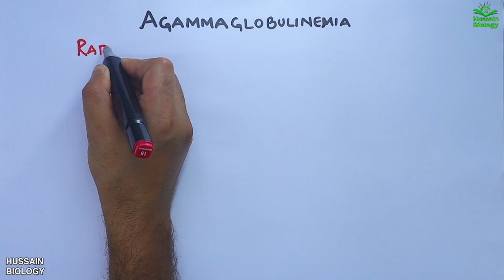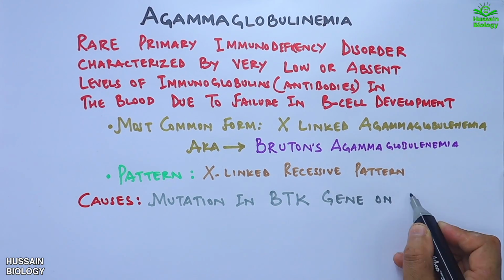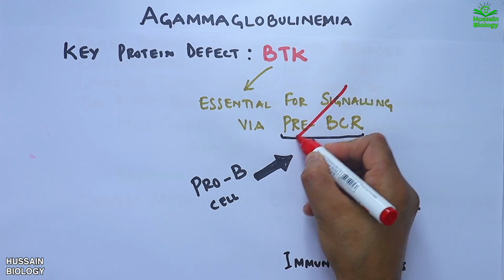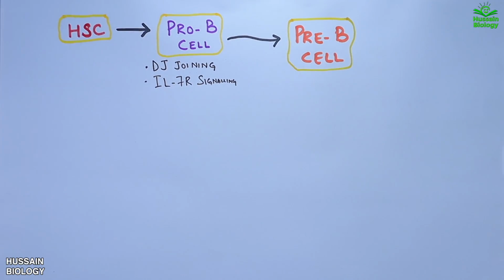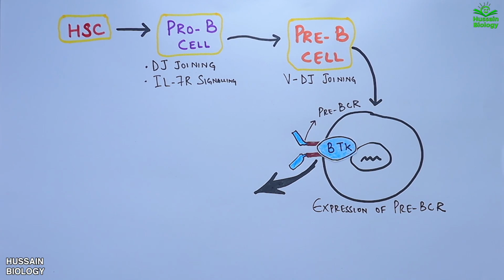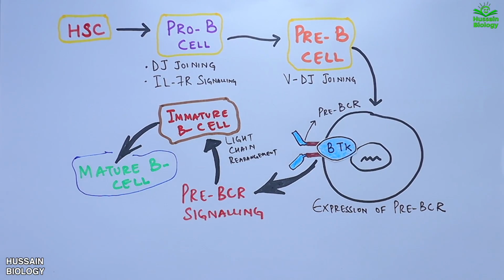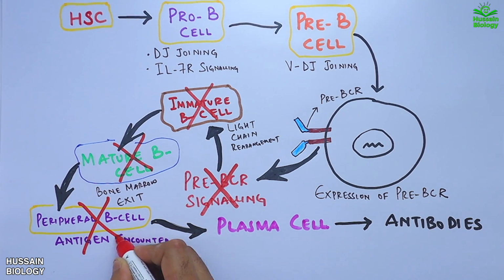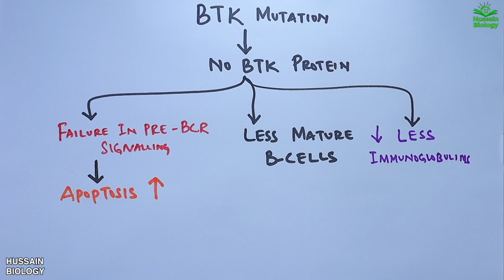Agammaglobulinemia | Pathophysiology Mechanism and Pathway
🧬 Agammaglobulinemia | Pathophysiology, Molecular Mechanism, and BTK Pathway Explained

In this detailed video, we explore Agammaglobulinemia, a rare but clinically important primary immunodeficiency disorder marked by profoundly reduced or absent levels of serum immunoglobulins (antibodies) due to a developmental block in B lymphocyte maturation.

The most common form is X-linked Agammaglobulinemia (XLA), also known as Bruton’s Agammaglobulinemia, which arises from mutations in the BTK (Bruton’s Tyrosine Kinase) gene. BTK is a crucial cytoplasmic tyrosine kinase that plays an essential role in intracellular signaling during B cell development, particularly at the pre-B cell stage.

🔍 Topics Covered in This Video:
✅ Overview of normal B cell development from hematopoietic stem cells
✅ Role of BTK in signal transduction from the Pre-BCR (pre-B cell receptor)
✅ Mechanism of V(D)J recombination and DJ joining
✅ How BTK mutations result in failed maturation beyond the Pre-B stage
✅ Consequences: absence of mature B cells (CD19+ cells) and immunoglobulin production
✅ Clinical features: recurrent bacterial infections, onset in infancy, failure to thrive
✅ Diagnostic approach: flow cytometry, BTK gene sequencing, immunoglobulin profile
✅ Management: immunoglobulin replacement therapy (IVIG/SCIG), infection control

📘 Pathophysiological Summary:
In Agammaglobulinemia, B cell development is arrested at the pre-B stage due to defective BTK-mediated signaling. As a result, immunoglobulin gene rearrangement is incomplete, mature B cells fail to populate peripheral lymphoid organs, and antibody production is virtually absent. This leads to an increased susceptibility to recurrent, severe bacterial infections, particularly of the respiratory and gastrointestinal tracts.

🎯 Target Audience:
This video is designed for:
– Medical and biomedical students
– USMLE Step 1, NEET-PG, INI-CET aspirants
– Residents in pediatrics and immunology
– Researchers in immunodeficiency disorders
– Anyone interested in understanding the molecular basis of immune system failures